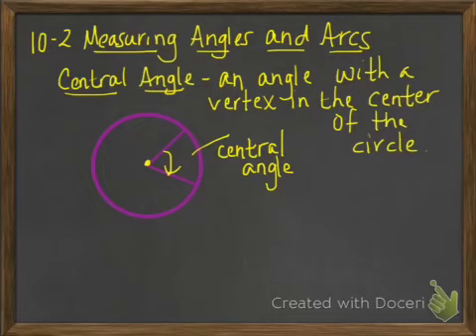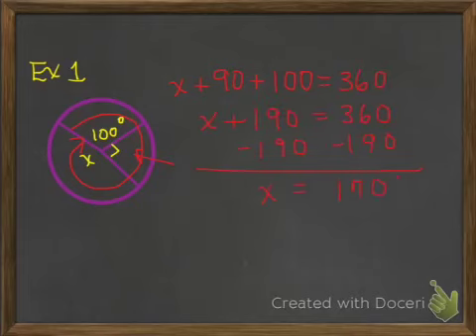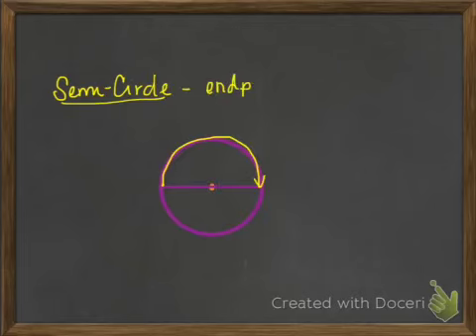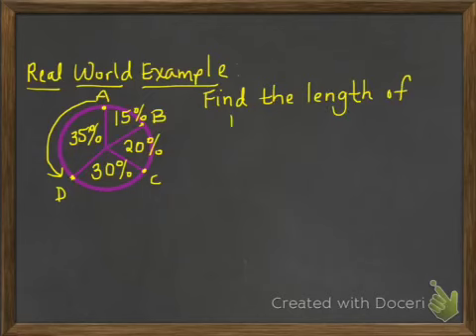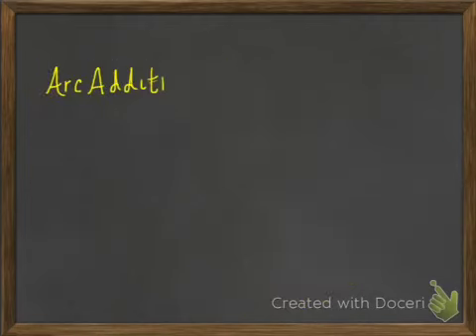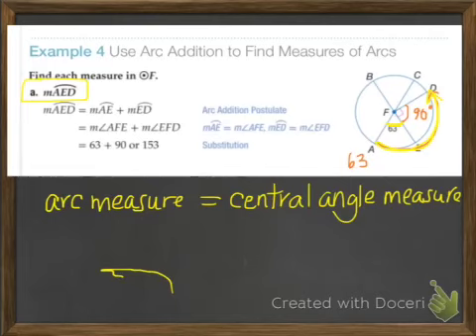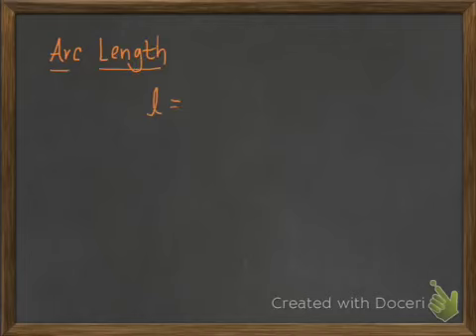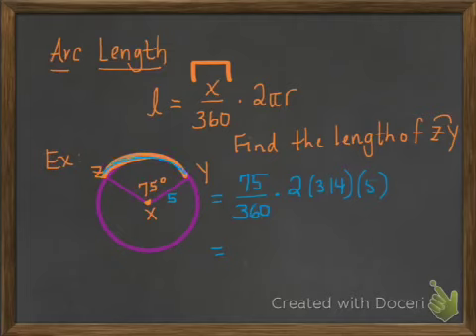10-2 Geometry Lecture Movie